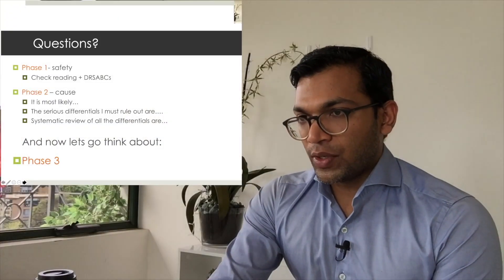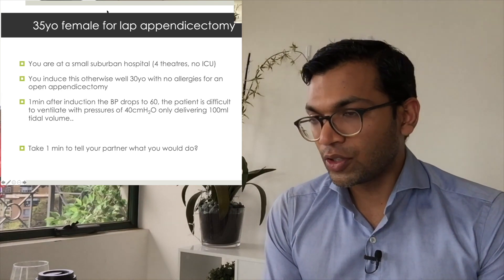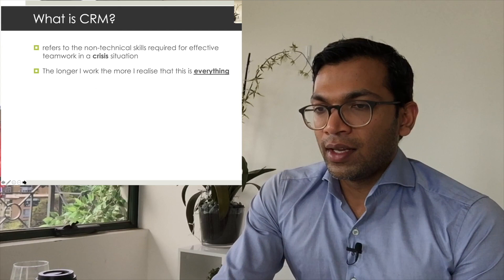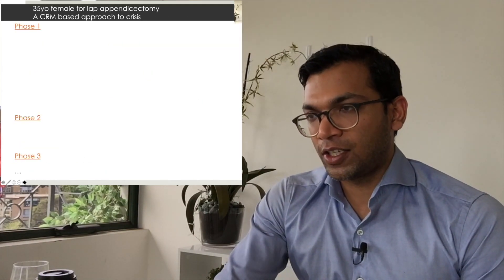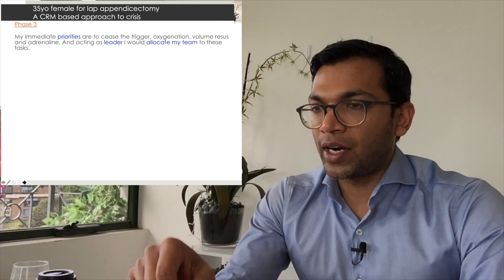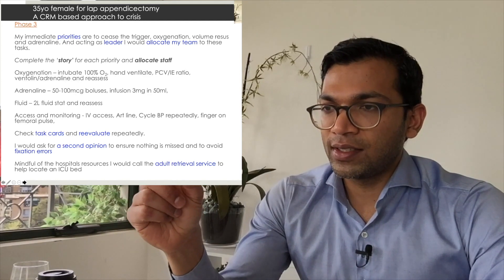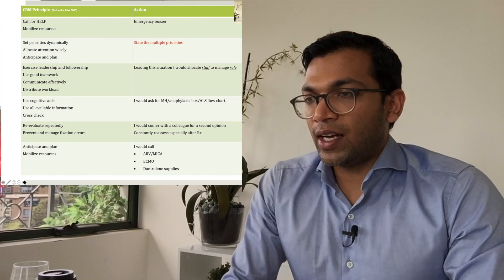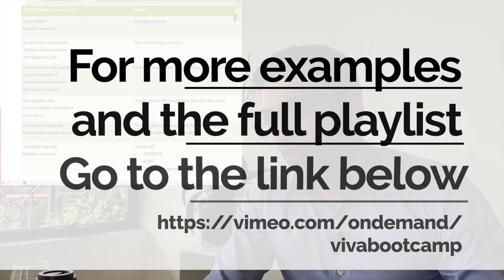Crisis Resource Management - Viva Boot Camp for the Final ANZCA exam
This is the Crisis Resource Management (CRM) lecture from a series of videos from the Viva Boot Camp, exam coaching course for the Part 2 (final) ANZCA exam.

It is all about the critical non technical skills needed in a crisis and the practical steps to use and action this knowledge.

We also run this course as a fundraiser where ALL monies earned (not just profits) are completely and entirely donated to charity!

In 2020 we raised a massive $5870 thanks to the generosity of our trainees! That’s 234 people who now have their eyesight restored by the Fred Hollows Foundation.

The complete videos with all example cases can be purchased

These videos are solely for training and education of medical practitioners. They were not sponsored and offer no discounts, gifts or other inducements.